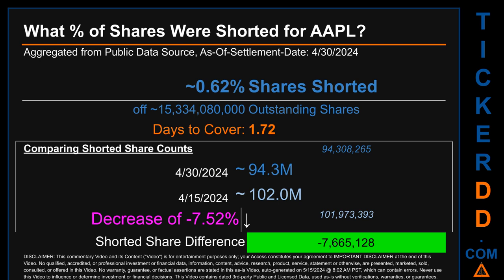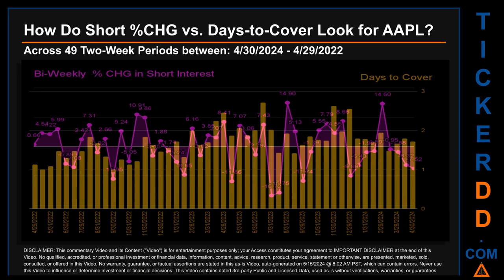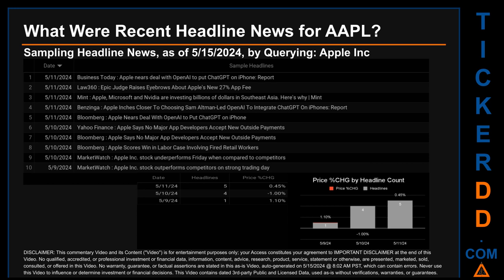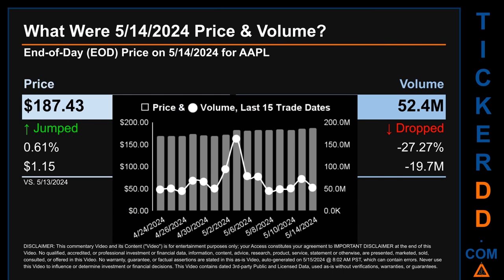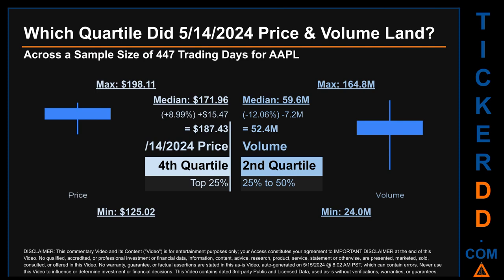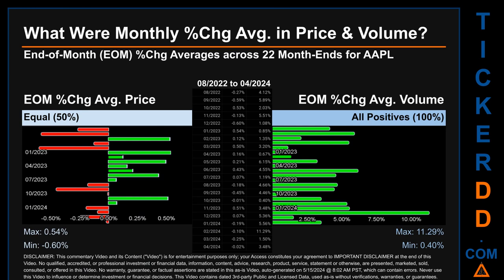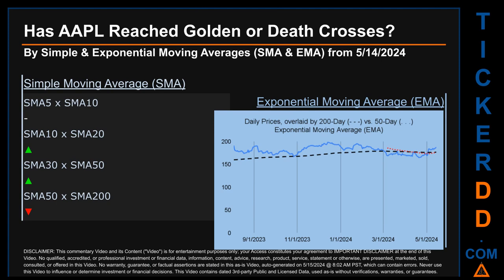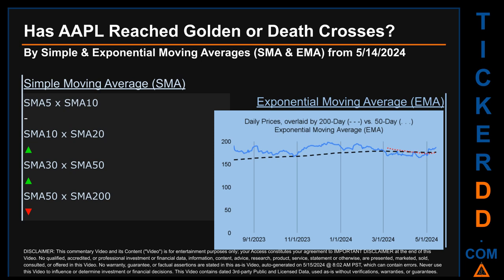What is Short Interest for AAPL AAPL Price AAPL Volume Analysis Latest News for $AAPL